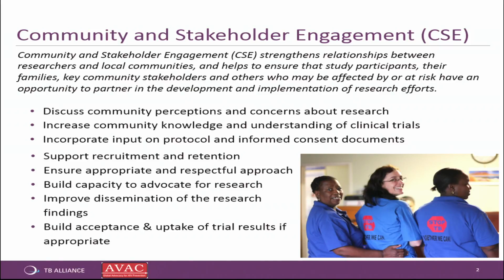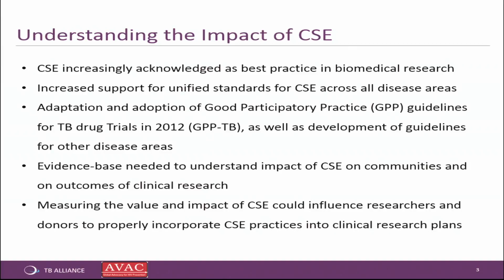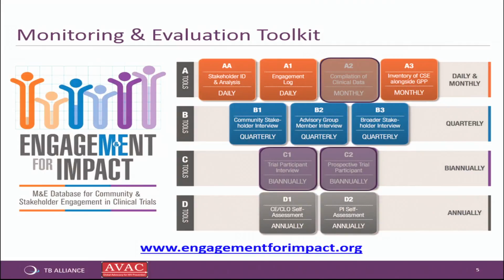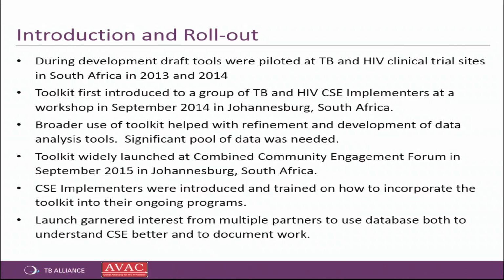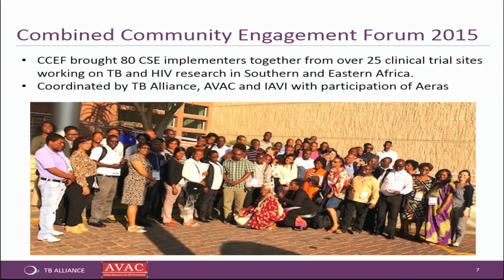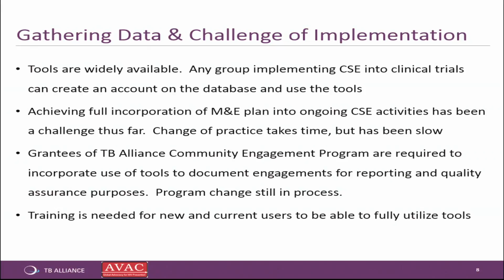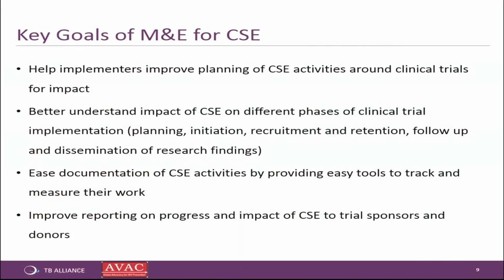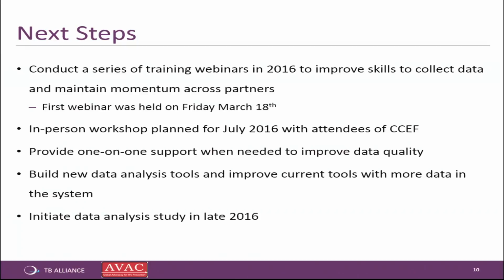CPTR Workshop 2016 Day 1: Stephanie Seidel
Stephanie Seidel began by acknowledging CPTR’s critical role in facilitating the collaboration of various groups involved in community engagement (CE) efforts to advance and enhance tools to ensure best practices and unified standards in the field. Unified standards help enable the development of tools to measure the impact of CE efforts. Seidel then presented the “Engagement for Impact” website and toolkit, detailing its capabilities, aims, and its recent roll-out.